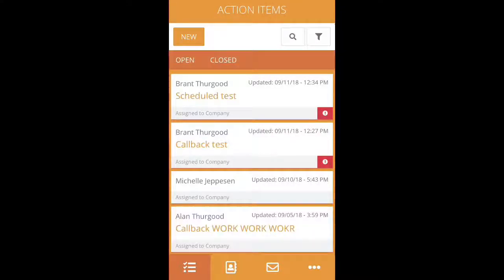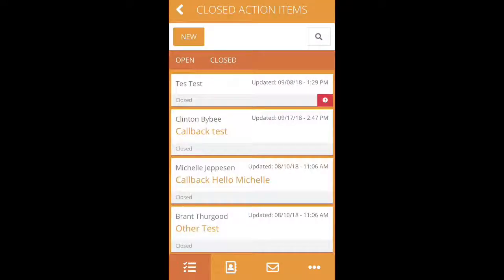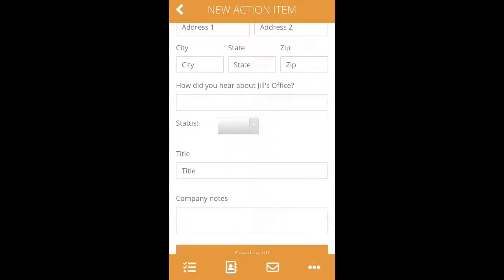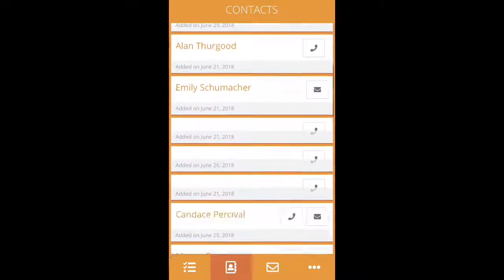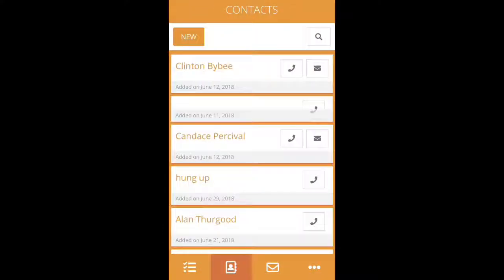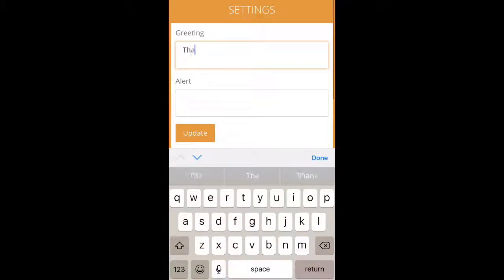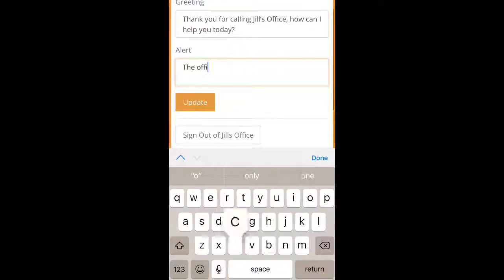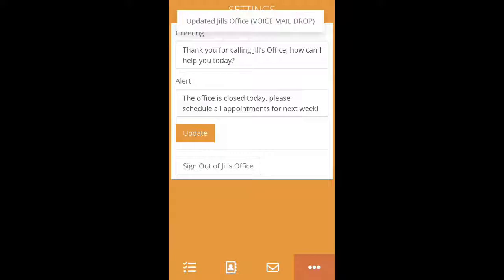How to use the new Jill's Office app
How to use the Jill's Office app to communicate with your Jill Team and receive, view, and respond to any action items and messages that come into you after calls.